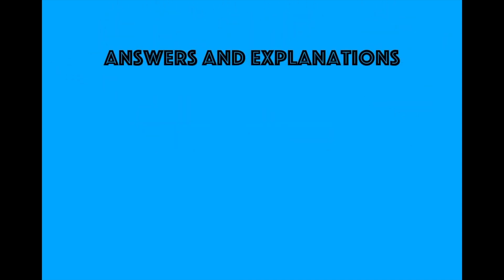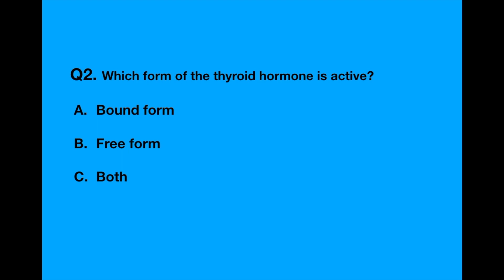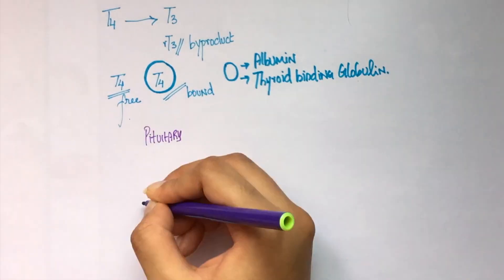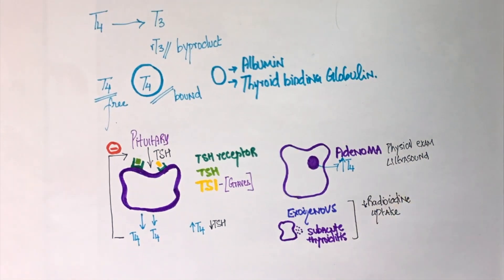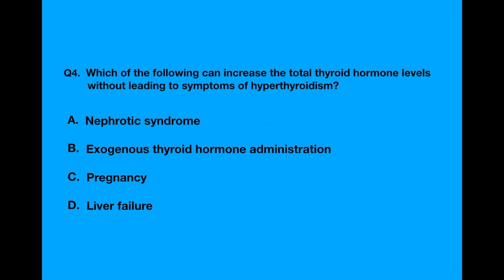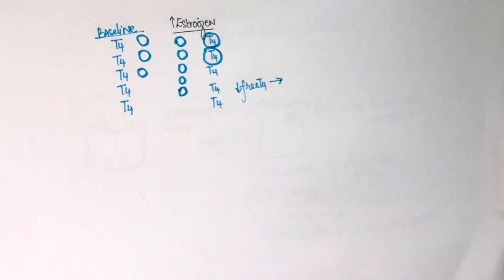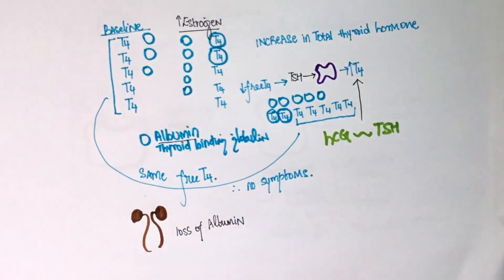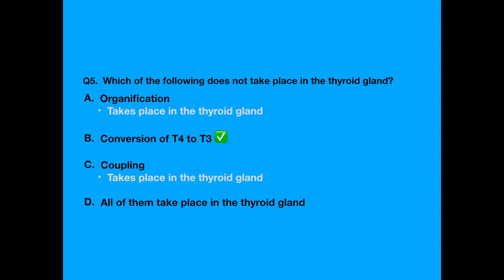Thyroid Gland and Graves' Disease Quiz: Answers and Explanations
In this video, I have explained the answers to the quiz I shared on Instagram yesterday

Do check this out for super concise and high yield notes!

In case you missed it, here are the questions
Q1. The thyroid gland predominantly produces which of the following?
A.   T4
B.   T3
C.   rT3
D.   Parathyroid hormone

Q2. Which form of the thyroid hormone is active?
A.  Bound form
B. Free form
C. Both

Q3. Which of the following is most likely the lab findings of a patient with Graves disease?
A.  ⬆️ TSH  ⬆️ Free T4
B.  ⬇️ TSH  ⬆️ Free T4
C.  ⬆️ TSH  ⬇️ Free T4
D.  ⬇️ TSH  ⬇️ Free T4

Q4.  Which of the following can increase the total thyroid hormone levels
        without leading to symptoms of hyperthyroidism?
A.  Nephrotic syndrome
B.  Exogenous thyroid hormone administration
C.  Pregnancy
D.  Liver failure

Q5.  Which of the following does not take place in the thyroid gland?
A.  Organification
B.  Conversion of T4 to T3
C.  Coupling
D.  All of them take place in the thyroid gland

I have explained why each answer is correct and why the other options are wrong.

I post quizzes for all the videos I make so that viewers can identify their strengths and weaknesses.

Doing this will not only help you do well in med school, but will also help you prepare for exams like the USMLE and PLAB. Actively learning things will give you confidence and will enable you to do great clinically :)

I'm a 5th year medical student :)